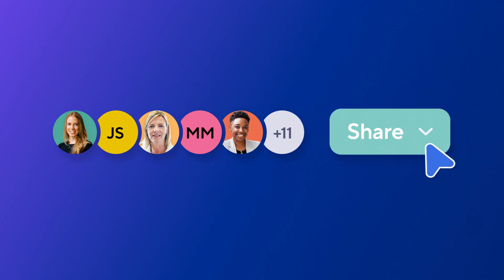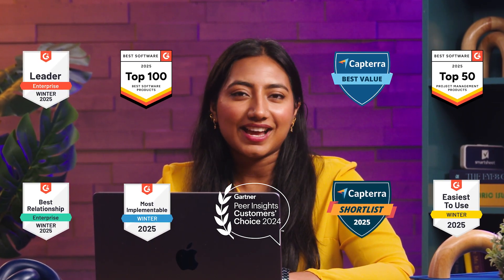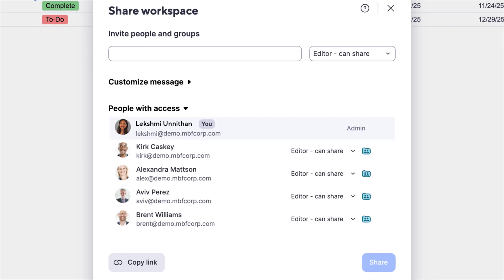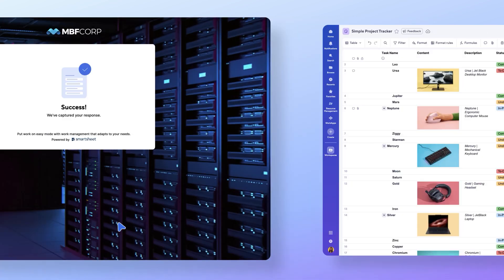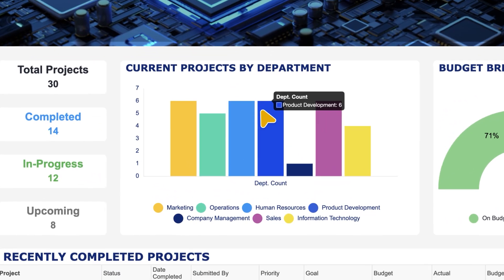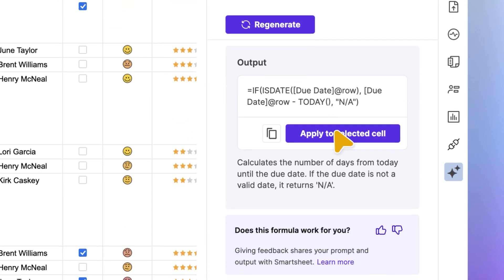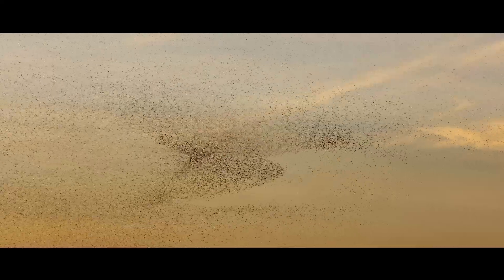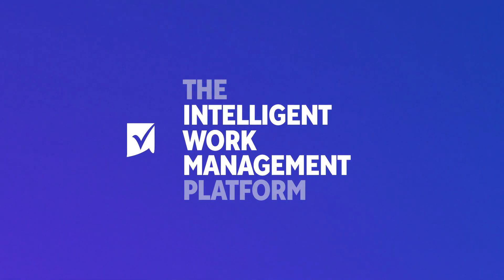Smartsheet Overview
Smartsheet is the platform for intelligent work management that empowers anyone to manage projects, automate workflows, and rapidly build new solutions—using no-code tools they love, and backed by the security IT needs.